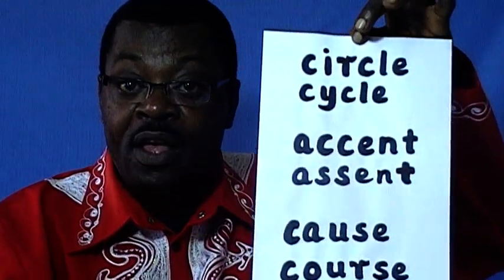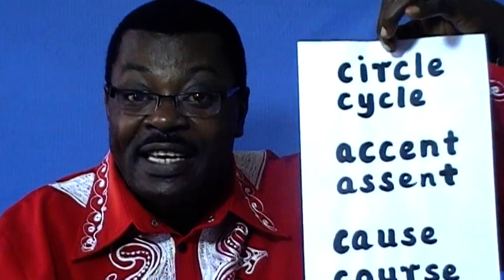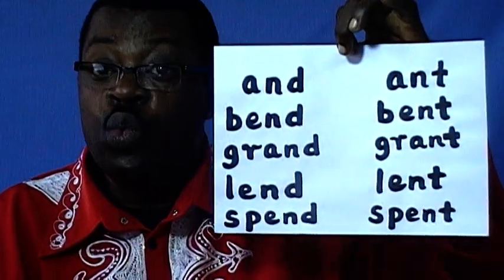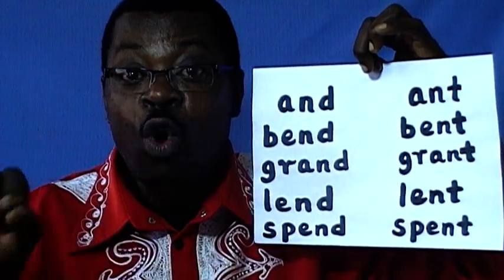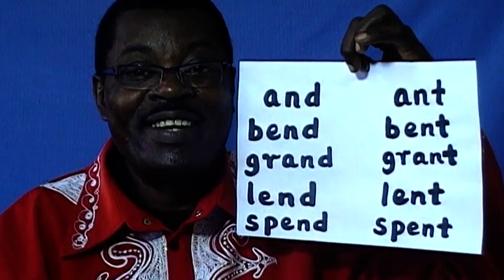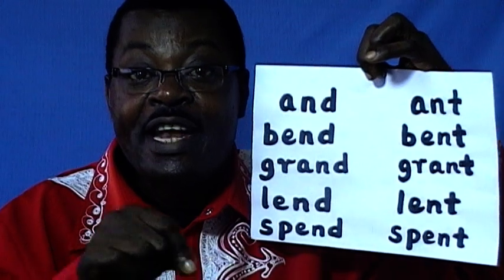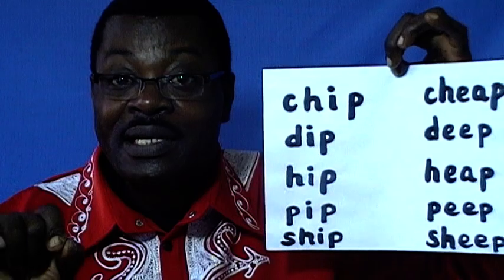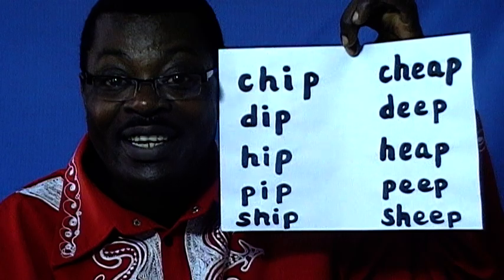Pronouncing CIRCLE & CYCLE, CAUSE & COURSE, SHIP & SHEEP, etc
Willice Ochieng 'The Word Master' takes you through some of the CONFUSING WORDS, e.g. CIRCLE & CYCLE, CAUSE & COURSE, DIP & DEEP, SHIP & SHEEP,  LEND & LENT, GRAND & GRANT, etc.